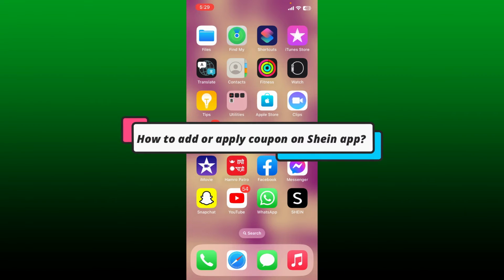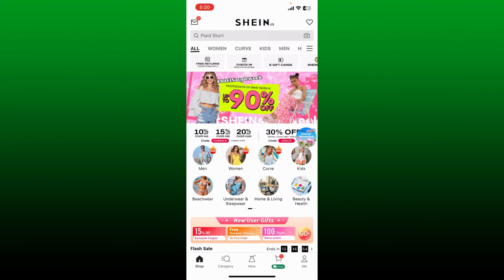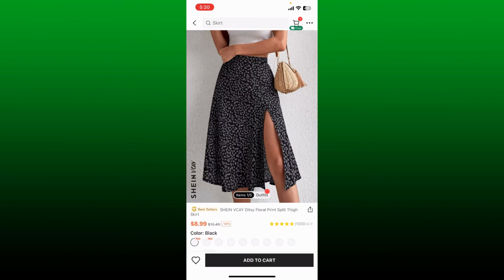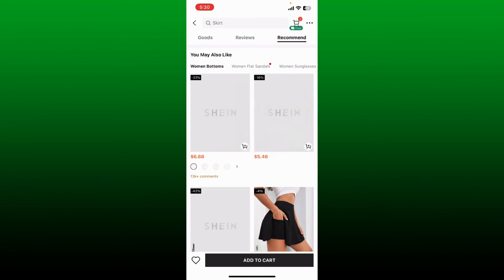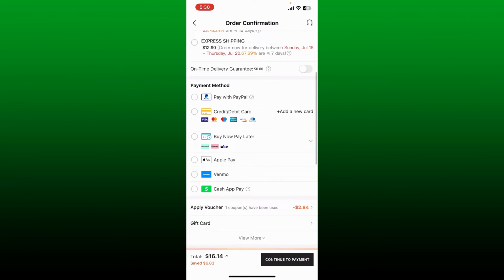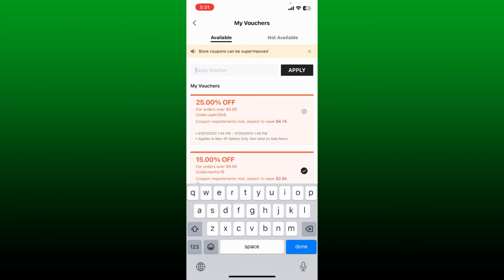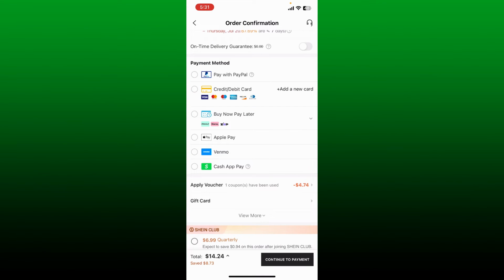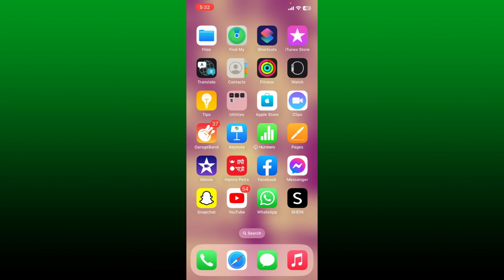How to Add/Apply Coupon on Shein App 2023?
Unlock incredible savings on the latest fashion trends with this ultimate guide on adding and applying coupons on the Shein app! Whether you're a seasoned Shein shopper or a first-time user, this step-by-step tutorial will show you how to effortlessly use coupons to get the best deals on your favorite clothing items. Say goodbye to full-price shopping and hello to budget-friendly fashion! Watch now and become a savvy shopper on Shein!